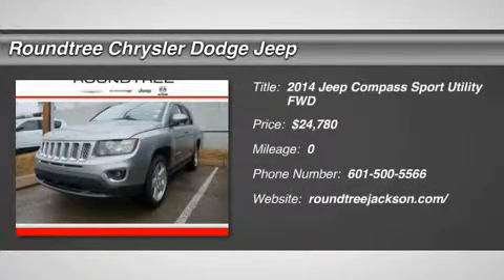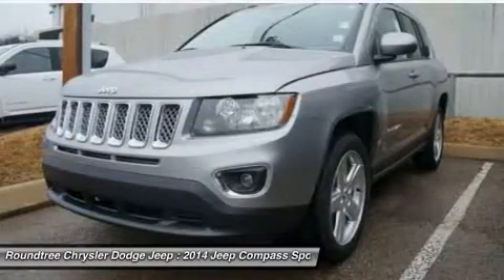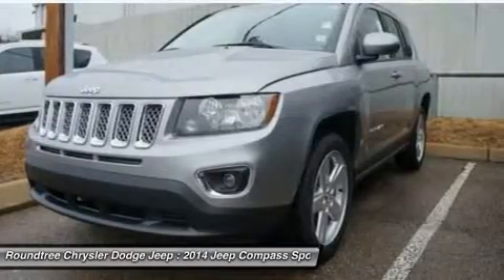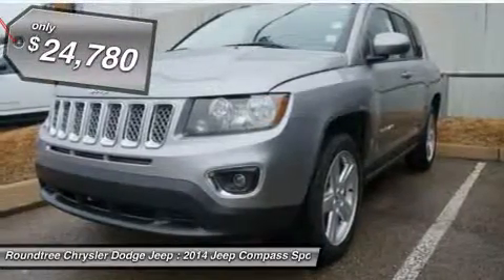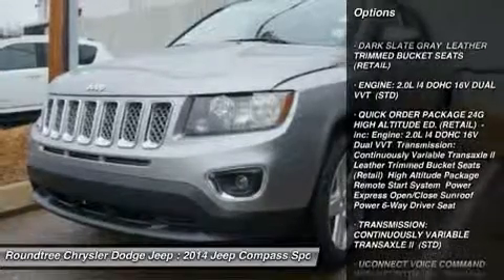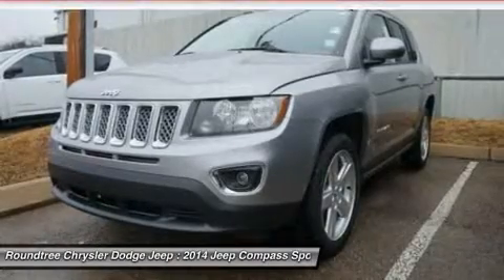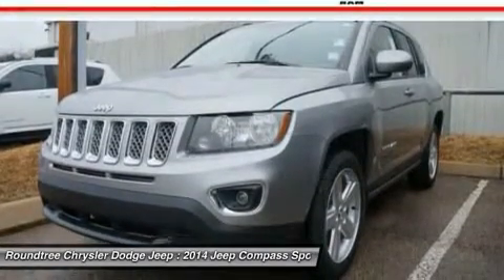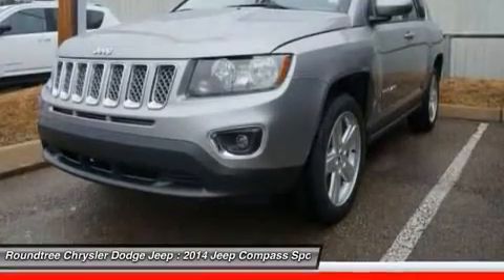2014 JEEP COMPASS Jackson, MS ED752798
2014 JEEP COMPASS Jackson, MS
Stock# ED752798

5395 I 55 N.

Pick up this Billet Silver Metallic Clearcoat 2014 Jeep Compass, available today. Featuring Variable transmission, it has 0 miles. This could be the one you've been searching for.